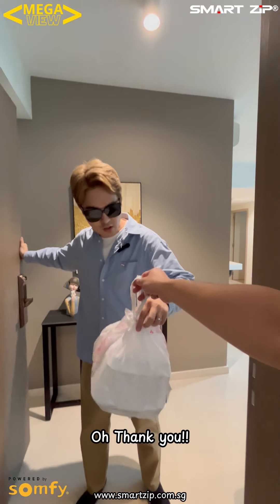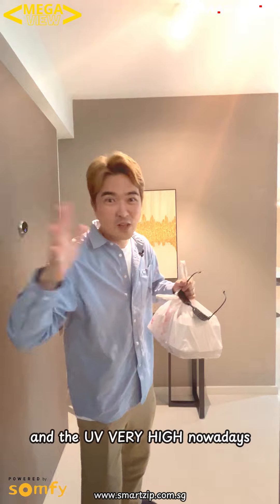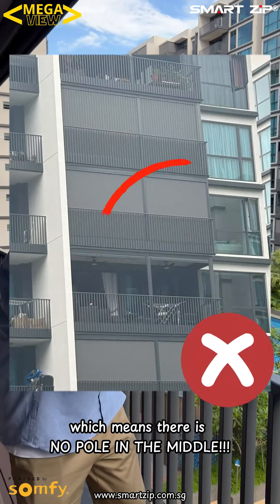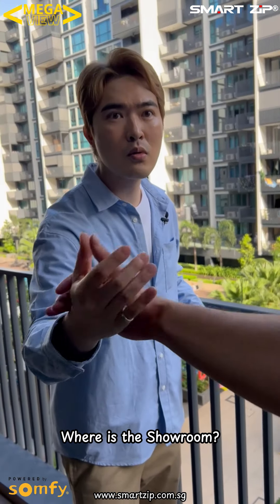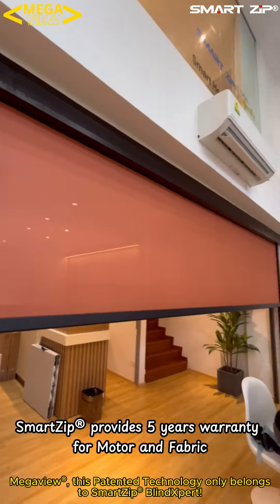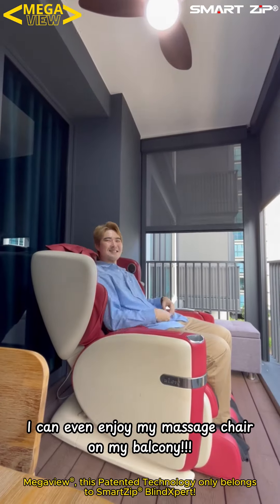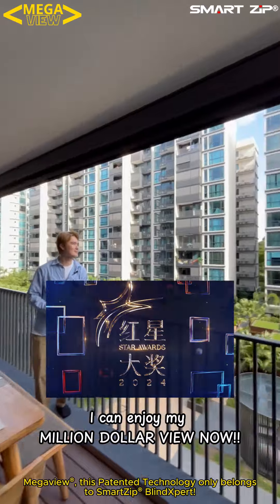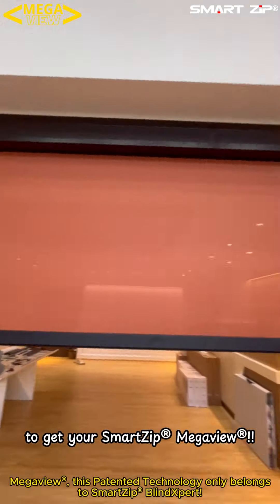𝐌𝐞𝐠𝐚𝐯𝐢𝐞𝐰® 𝗭𝗶𝗽𝘁𝗿𝗮𝗰𝗸 - 𝐂𝐡𝐞𝐜𝐤 𝐨𝐮𝐭 𝐖𝐡𝐲 𝐋𝐞𝐞 𝐓𝐞𝐧𝐠 𝐝𝐞𝐜𝐢𝐝𝐞𝐝 𝐭𝐨 𝐢𝐧𝐬𝐭𝐚𝐥𝐥!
In this video, we're showcasing why Lee Teng chose to install our SmartZip® Megaview® Ziptrack!

Initially, he was hesitant to install zip blinds because he was concerned that the middle pole would interfere with his "FENGSHUI". This led him to require a 7-meter long zip blind for his balcony. After visiting our showroom, he decided to install our Long Megaview® Ziptrack!

Since then, he has been able to enjoy his massage chair on the balcony and his million-dollar view without worrying about the middle pole interfering with his "FENGSHUI". It's like a "Star Award" for his balcony!

Contact SmartZip® now to know more about our Megaview® Ziptrack!

𝐅𝐮𝐥𝐥𝐲 𝐂𝐚𝐩𝐭𝐮𝐫𝐞𝐝 𝐘𝐨𝐮𝐫 𝐔𝐍𝐁𝐋𝐎𝐂𝐊𝐄𝐃 𝐕𝐢𝐞𝐰 with our patented 𝐌𝐄𝐆𝐀𝐕𝐈𝐄𝐖®!
✅Provides 𝐔𝐧𝐛𝐥𝐨𝐜𝐤𝐞𝐝 𝐕𝐢𝐞𝐰𝐬
✅Customizable up to 𝟏𝟐 𝐌𝐞𝐭𝐞𝐫
✅𝐍𝐎 𝐃𝐈𝐕𝐈𝐃𝐄𝐑 in the middle
✅𝐖𝐢𝐧𝐝 𝐑𝐞𝐬𝐢𝐬𝐭𝐚𝐧𝐜𝐞 up to 𝟏𝟒𝟎𝐤𝐦/𝐡
✅Powered by 𝐒𝐨𝐦𝐟𝐲 (Heavy Duty Motor from France)

We 𝐆𝐮𝐚𝐫𝐚𝐧𝐭𝐞𝐞:
✅𝟓 𝐲𝐞𝐚𝐫𝐬 𝐍𝐎 𝐒𝐀𝐆 for the system
✅𝟓 𝐲𝐞𝐚𝐫𝐬 𝐍𝐎 𝐒𝐌𝐈𝐋𝐄𝐘 𝐅𝐀𝐂𝐄 on the 𝐅𝐚𝐛𝐫𝐢𝐜

𝐌𝐞𝐠𝐚𝐯𝐢𝐞𝐰®, 𝐭𝐡𝐢𝐬 𝐏𝐚𝐭𝐞𝐧𝐭𝐞𝐝 𝐓𝐞𝐜𝐡𝐧𝐨𝐥𝐨𝐠𝐲 𝐄𝐱𝐜𝐥𝐮𝐬𝐢𝐯𝐞𝐥𝐲 𝐁𝐞𝐥𝐨𝐧𝐠𝐬 𝐭𝐨 𝐁𝐥𝐢𝐧𝐝𝐗𝐩𝐞𝐫𝐭 𝐏𝐭𝐞.𝐋𝐭𝐝

𝗩𝗶𝘀𝗶𝘁 𝗢𝘂𝗿 𝗦𝗵𝗼𝘄𝗿𝗼𝗼𝗺:
📍East Showroom: 33 Ubi Ave 3, #01-05 Vertex, S408868
📍West Showroom: 26 Boon Lay Wy, #01-83 Tradehub 21, S609970